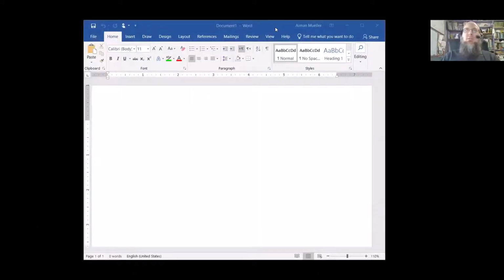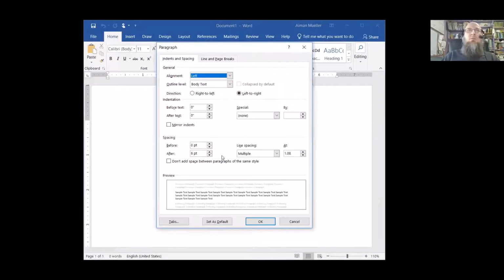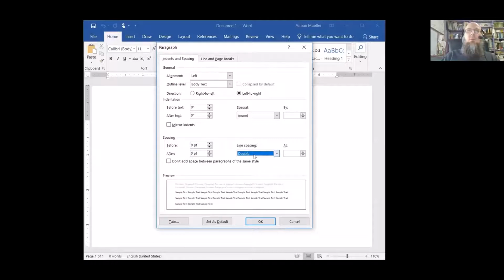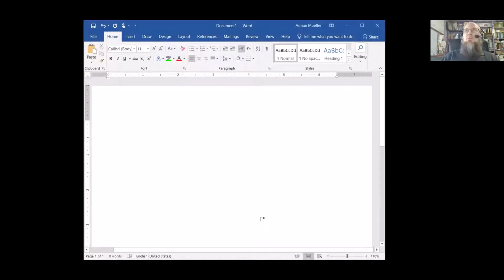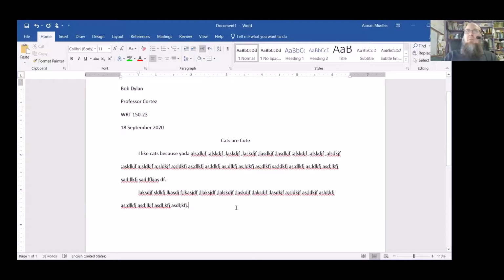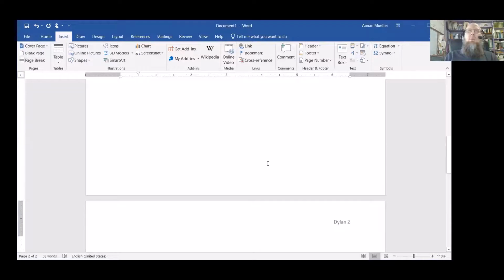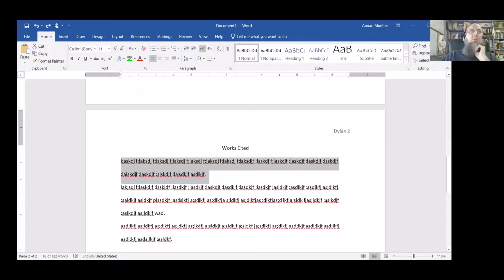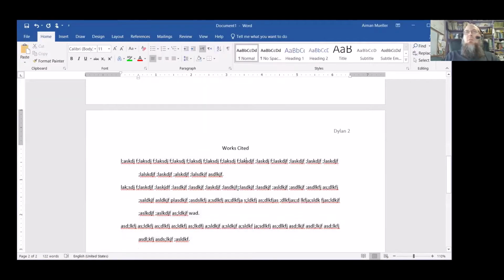MLA Format in MS Word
The video shows how to get Google Docs to cooperate with the basics of MLA format. In another video I explain including an image or graphic.